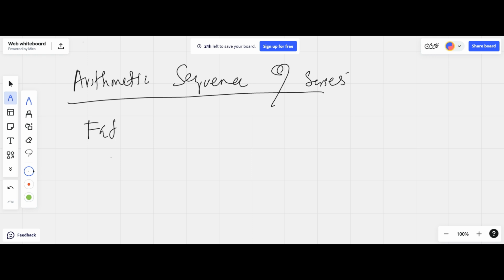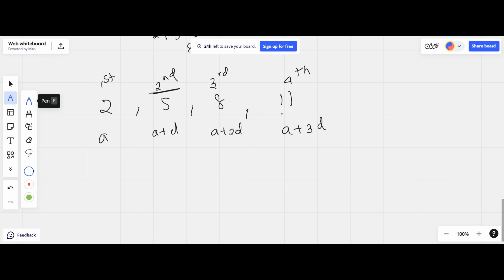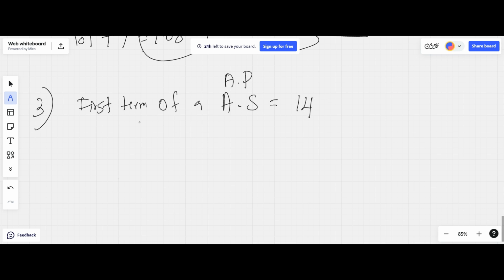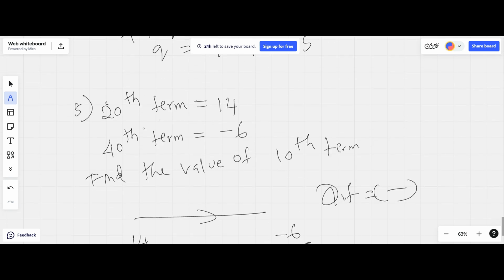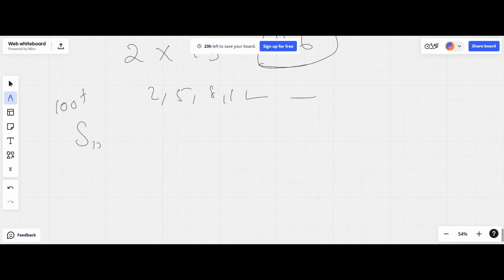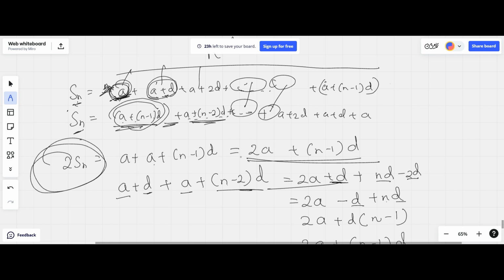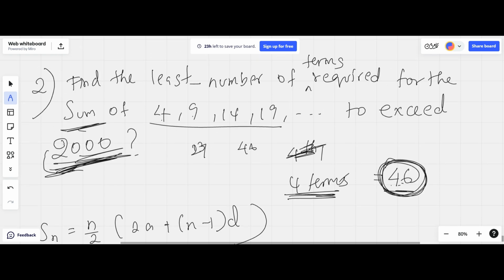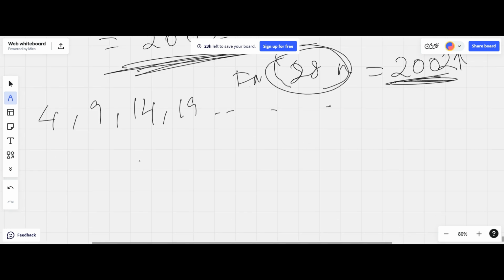Learn Arithmetic Sequence and Series in 1 Hour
Welcome to this one-hour crash course on Arithmetic Sequences and Series! Whether you're a beginner or just looking to refresh your memory, this video will break down key concepts and guide you through solving problems step by step.

In this tutorial, you'll learn:
- What an arithmetic sequence is
- How to identify the common difference
- How to find the nth term of a sequence
- Understanding the sum of terms in an arithmetic series
- Practical examples and tips for solving problems efficiently

By the end of this video, you’ll have a solid understanding of arithmetic sequences and series and feel confident tackling related problems in exams and assignments.